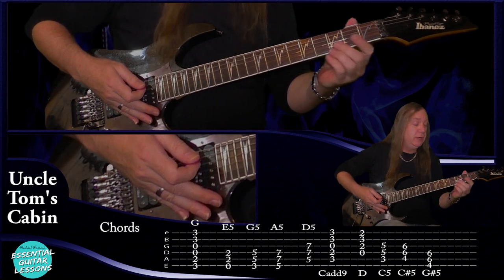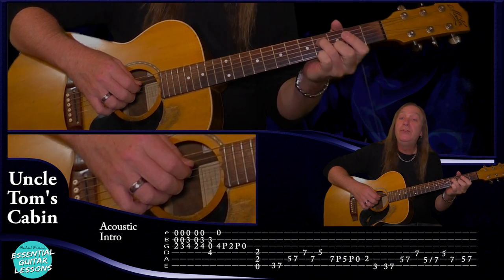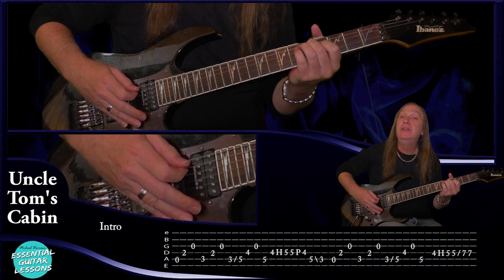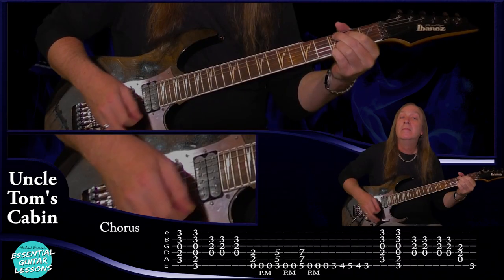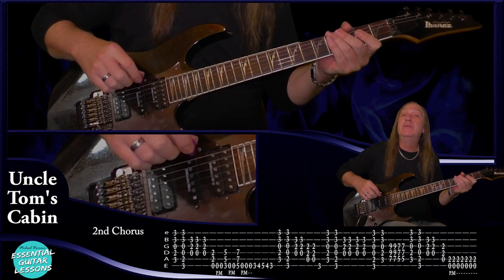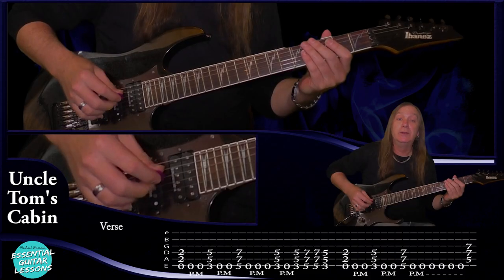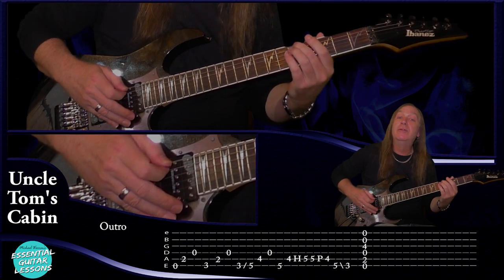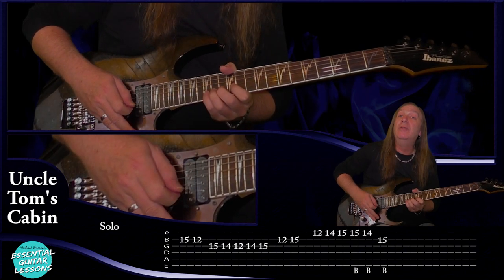How To Play Uncle Toms Cabin On Guitar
How to play Uncle Tom’s Cabin on guitar by Warrant is a fantastic song for intermediate players to practice arpeggio picking, power chords, palm muting and blues-based solos.

This is a look at Uncle Tom’s cabin tab guitar lesson. This song uses Barre chords, arpeggio picking, palm muting, blues solos and open chords.

I will show you how to play Uncle Toms Cabin on guitar and show you each part. We will start with all the chords they use in the song. Then you will learn how to play the acoustic intro and the different chords and hammer ons and pull offs he uses. Then you will learn the main intro and how to pick it. I will show you the heavy guitar in the verses and how they play the chorus. I will show you all the solos in the choruses, the rhythm behind the solo and we will finish with the main solo.

One of the harder parts to Uncle Tom’s Cabin Tab is the acoustic intro which we are using a lot of chords played quickly, with some fast runs.